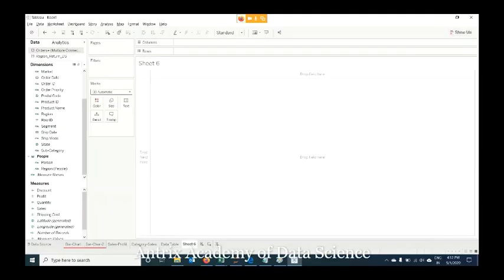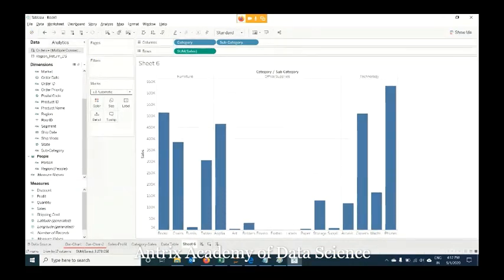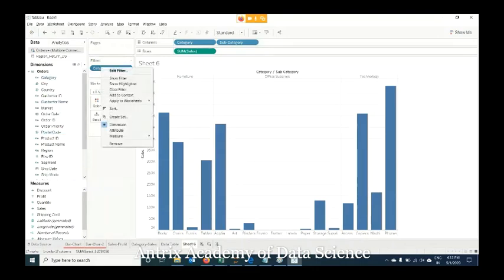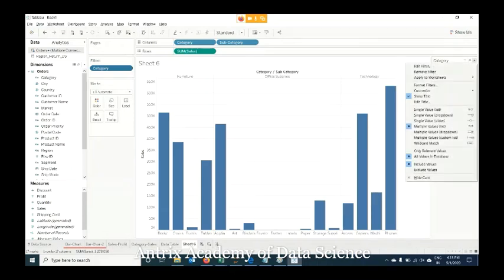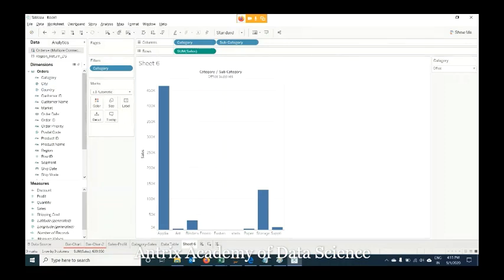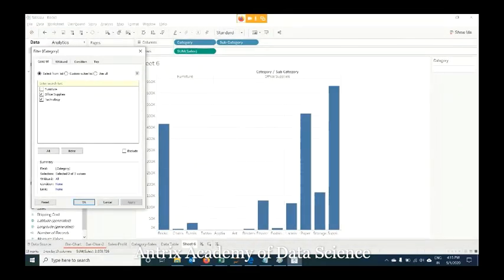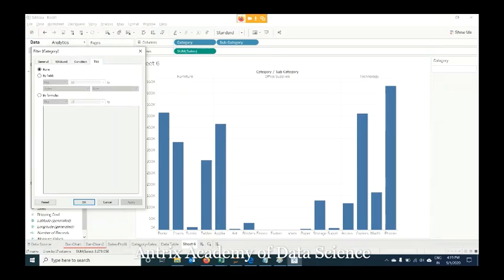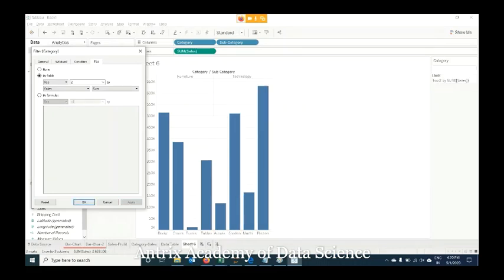Working with Sorting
In this tutorial, we explore the concept of Sorting in Tableau and how it can help you organize and present your data more effectively. Sorting is a powerful feature that allows you to highlight key insights by arranging your data in a logical or meaningful order.

In this video, you'll learn how to:

Sort data based on alphabetical, numerical, and date values.
Apply ascending or descending sorts to dimensions and measures.
Create manual sorts to customize the order of your data.
Use sort by field to sort data dynamically based on other variables.
Learn how to sort within groups and control the sorting of multiple dimensions.
Best practices for sorting to improve the readability and clarity of your visualizations.
By the end of this video, you'll be able to use sorting effectively to highlight important data points and improve the organization of your Tableau dashboards.